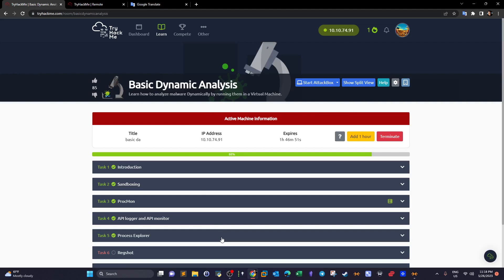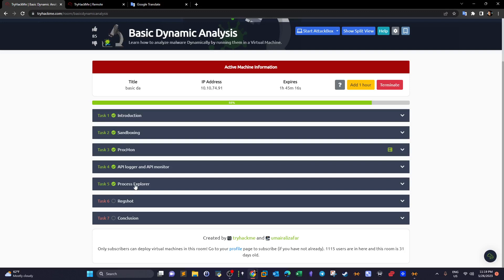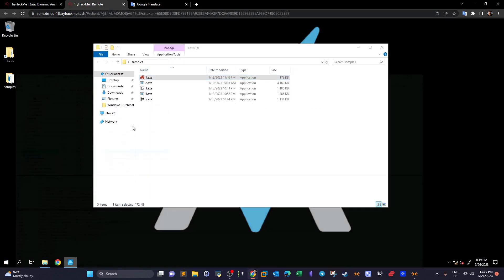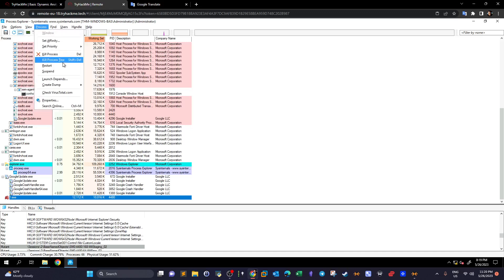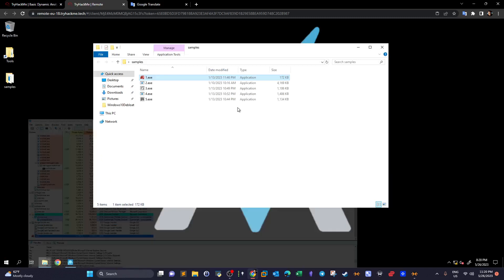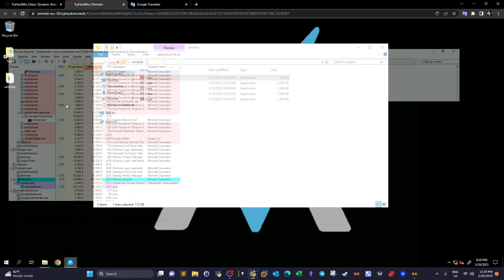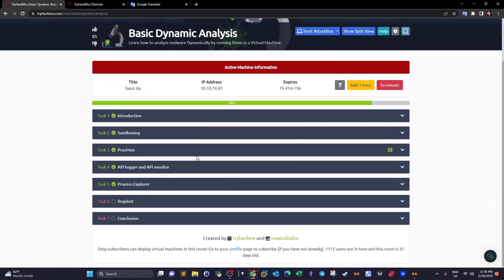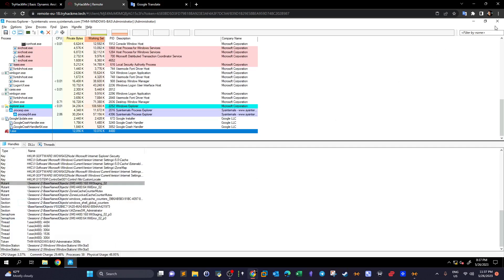Dynamic Malware Analysis with Process Explorer | TryHackMe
In this video walk-through, we covered dynamically analyzing malware using process explorer to discover DLLs, handles, resource consumption, network activity and to uncover common malware techniques such as process hollowing and process masquerading.
Resources
Writeup